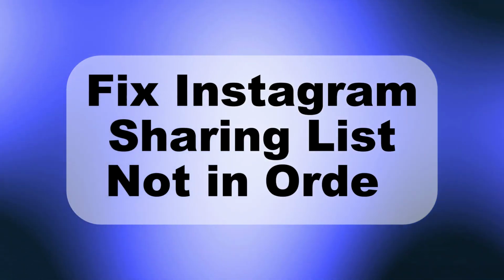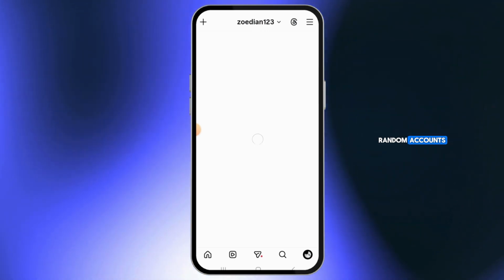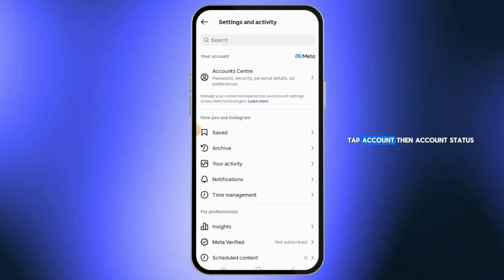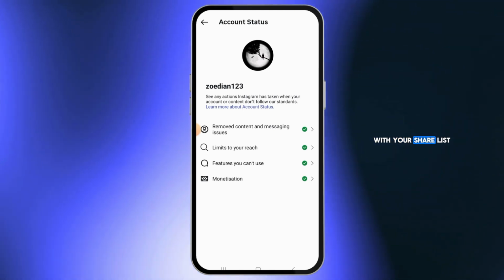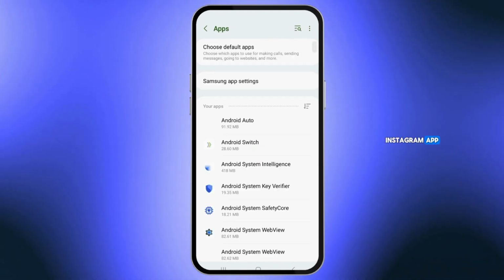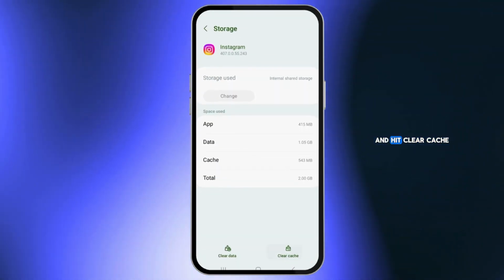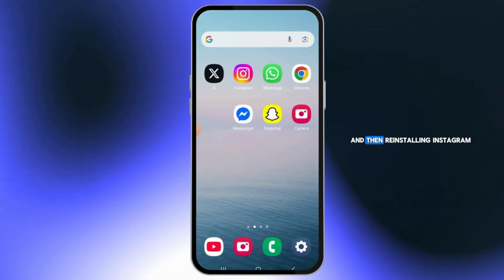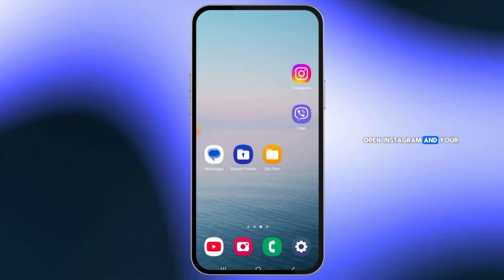How to Fix Instagram Sharing List Not in Order! (2026)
Want your Instagram Sharing List to show people in the right order again?
In this quick tutorial, you’ll learn exactly how to fix the Instagram Sharing List not in order—so your most recent or most interacted-with contacts appear correctly.

You’ll discover why the Sharing List gets scrambled, how to refresh your app data, and how to fix issues caused by caching, outdated versions, or account syncing problems. We’ll also cover how to reset your suggestions, switch accounts, clear Instagram cache, and troubleshoot server-related glitches that reorder your list.

Chapters
0:00 Introduction
0:16 How to fix Instagram Sharing List not in order